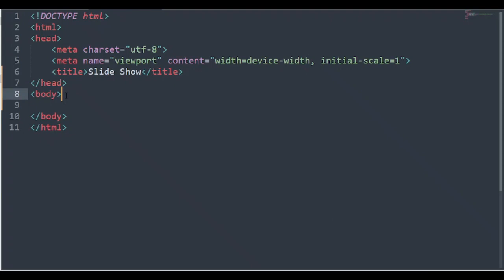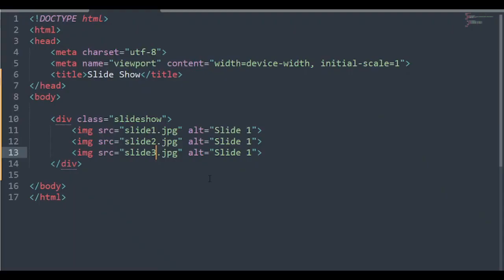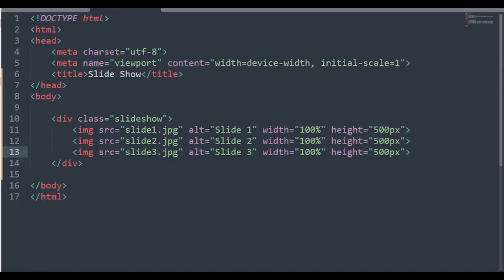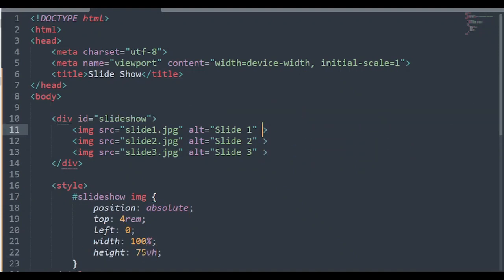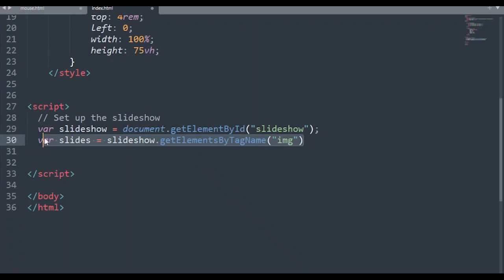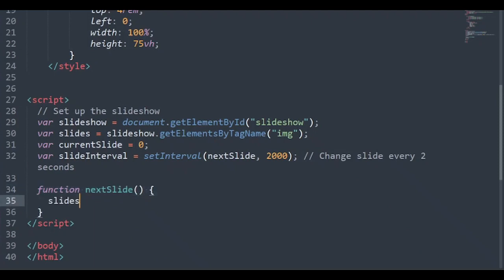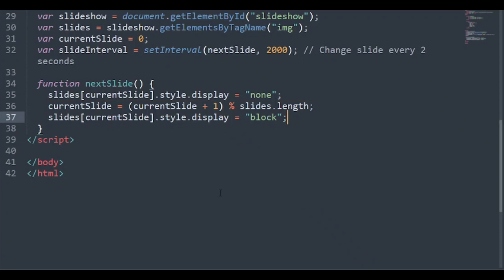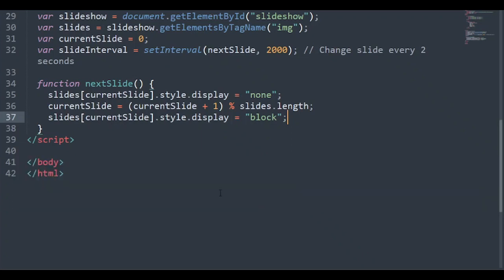Easiest way to make a slideshow in 3 minutes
Source Code
github